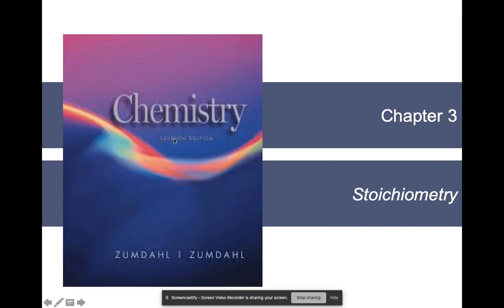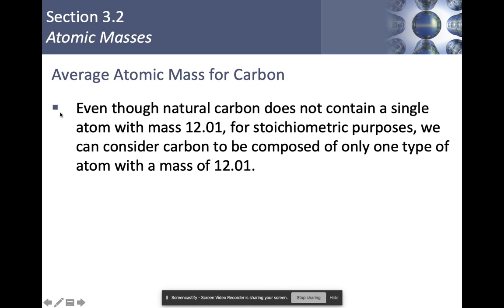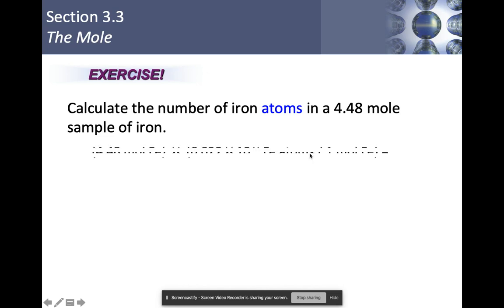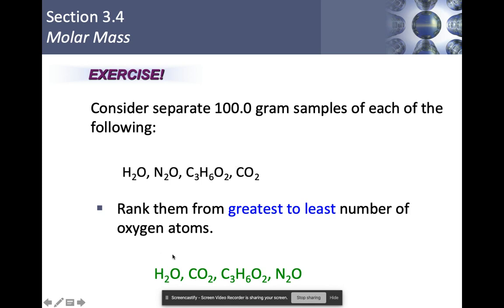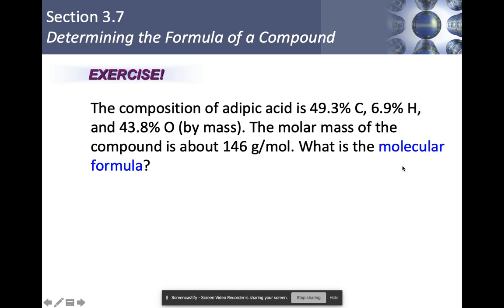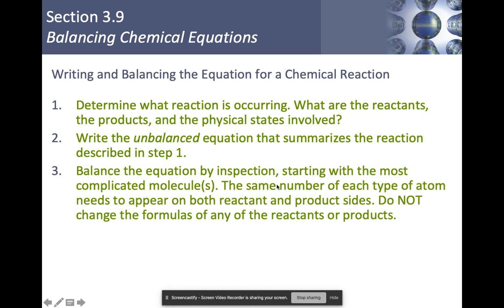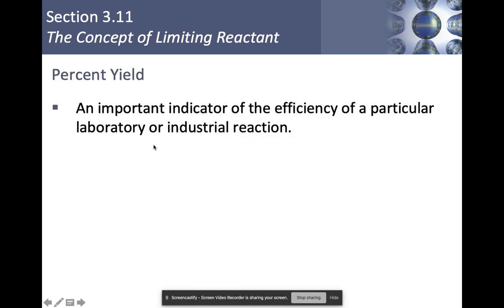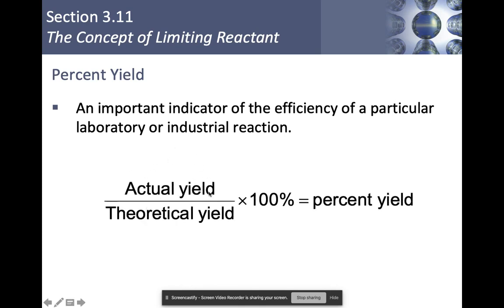Zumdahl Chemistry 7th ed. Chapter 3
Having problems understanding high school chemistry topics like: stoichiometry, limiting and excess reactants, finding the percent composition of a compound, balancing equations, finding empirical and molecular formulas, or calculating the average atomic mass of an element? This video is meant for AP Chemistry students, but any high school student going through Chapter 3 of Chemistry 7th edition with Zumdahl can use this as a resource (If you aren't sure which edition of Zumdahl is being used in this video, here is the link to the 7th edition on Amazon

🧪️ This is part of a series that is covering the entire book (minus sections that are irrelevant to the AP exam). If you'd like to continue watching more of these videos then
00:00 Section 3.1 Counting by Weighing
02:10 Section 3.2 Finding the Average Atomic Weight for an Element & Spectroscopy
09:40 Section 3.3 The Mole & Avogadro's Number
11:46 Section 3.4 Finding the Molar Mass of an Element or Compound
16:57 Section 3.5 The Problem Solving Process
17:44 Section 3.6 Finding the Percent Composition in a Compound
19:52 Section 3.7 Determining the Empirical or Molecular Formula of a Compound
22:56 Section 3.8 Chemical Equations (the title of the first slide accidentally says 3.7 still)
24:37 Section 3.9 Balancing Chemical Equations
27:41 Section 3.10 Calculating Amounts of Reactants and Products
32:15 Section 3.11 Finding Limiting Reactants

Here are a few fun introductory lab simulations for concepts in this chapter: